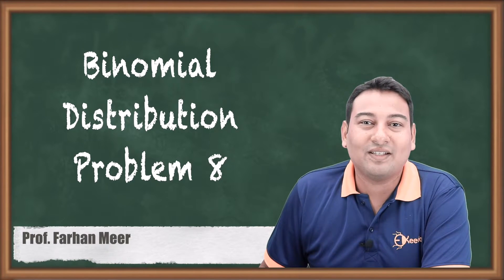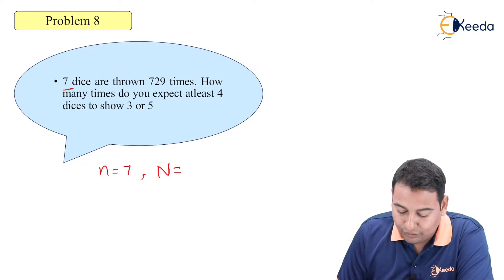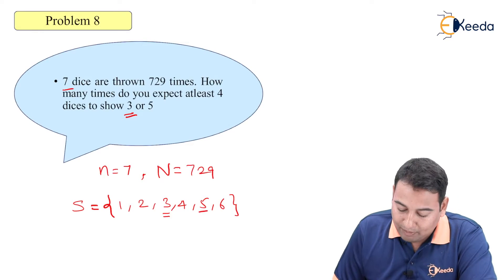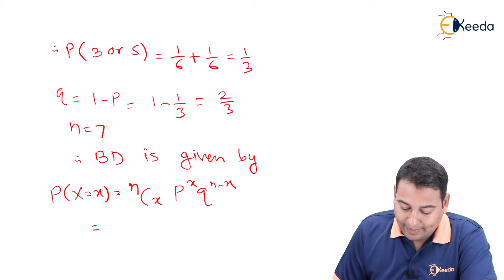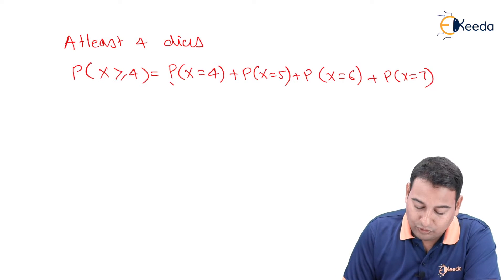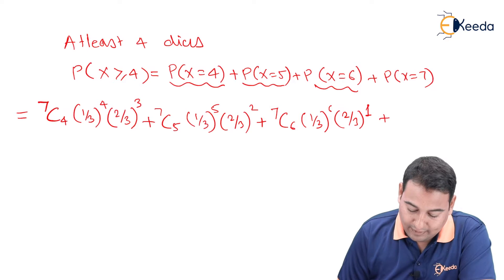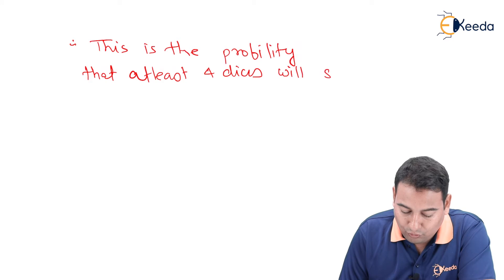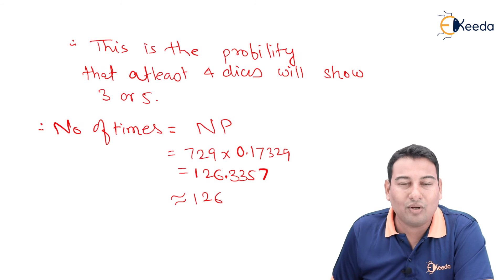Binomial Distribution Problem 8 - Probability Distribution - Engineering Mathematics - 4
Video Name - Binomial Distribution Problem 8

Happy Learning!